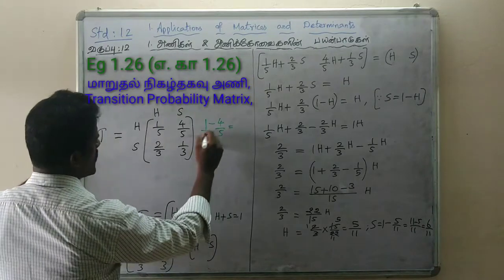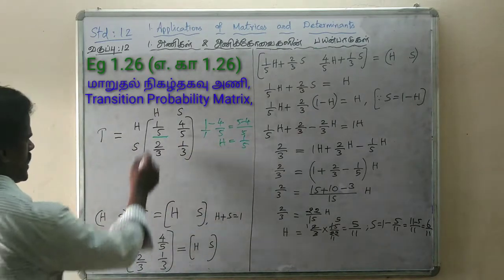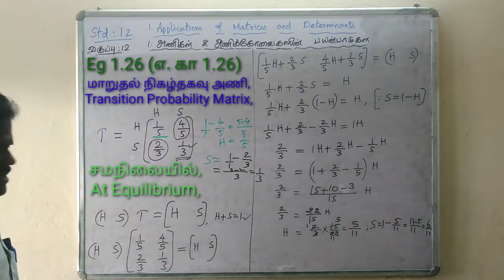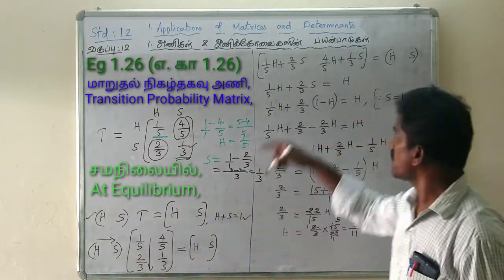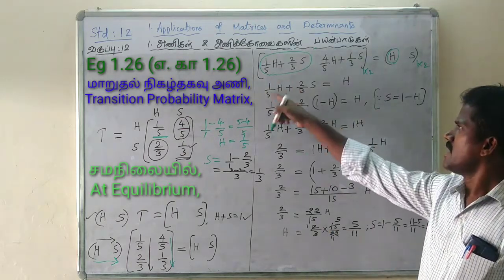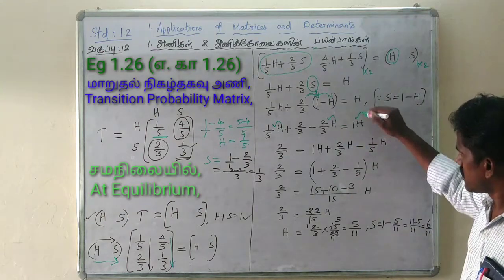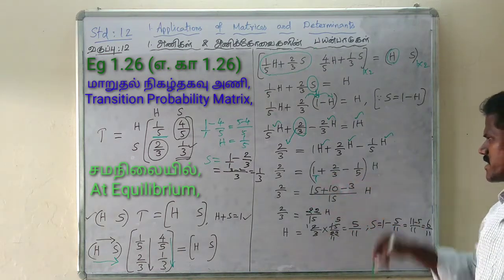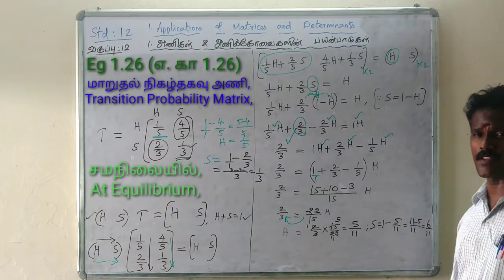12th Std Business Maths Chapter 1 - Eg 1.26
BM by BM